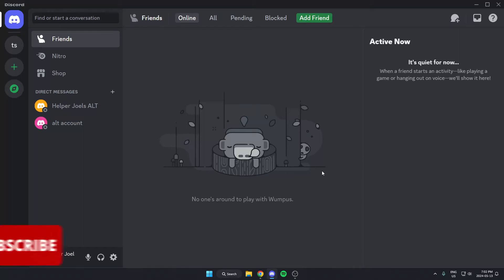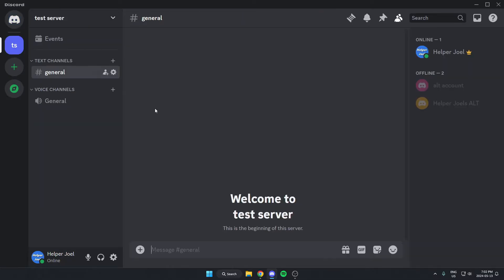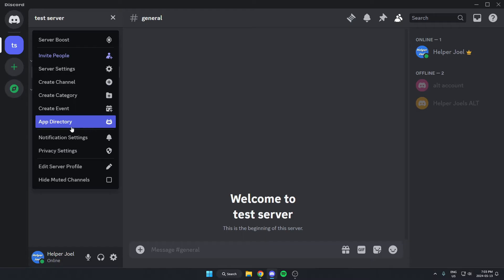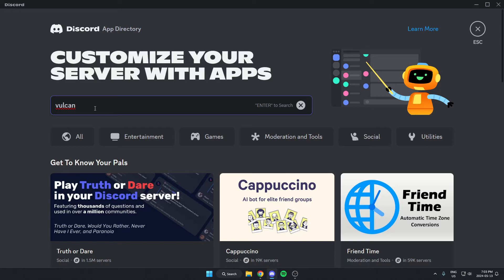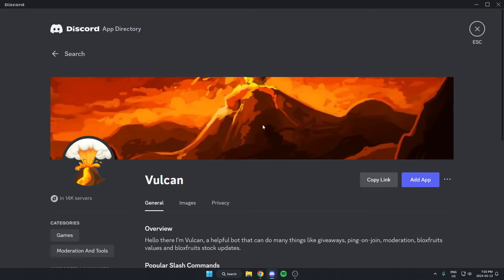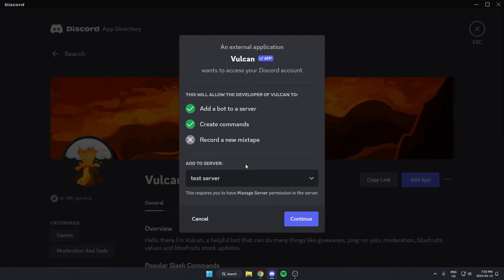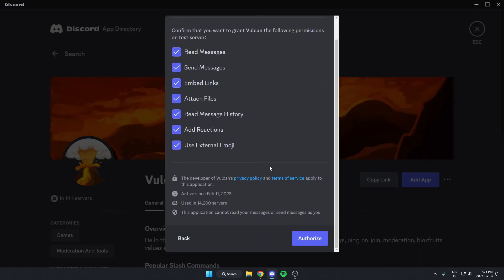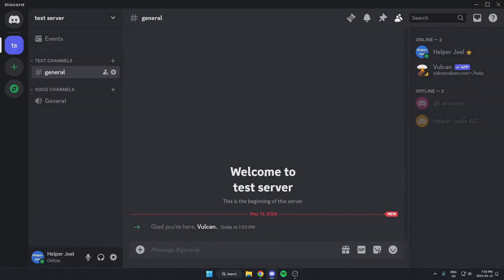How To Add Vulcan Bot To Discord Server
This video shows you how to add the Vulcan bot to your Discord server. Adding this bot to your server is quick and easy to do.